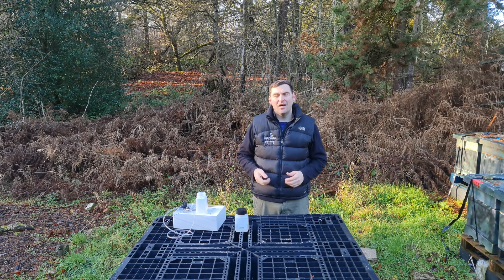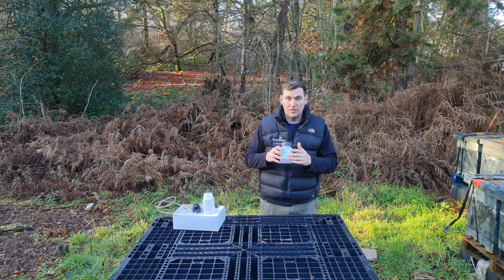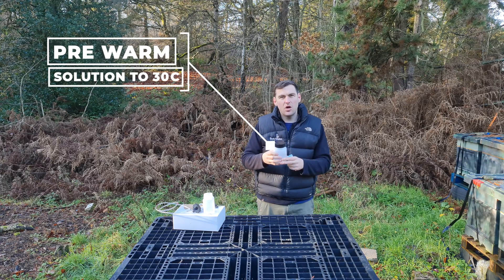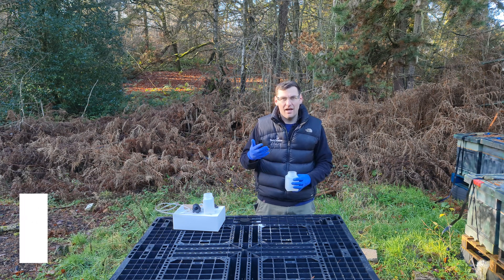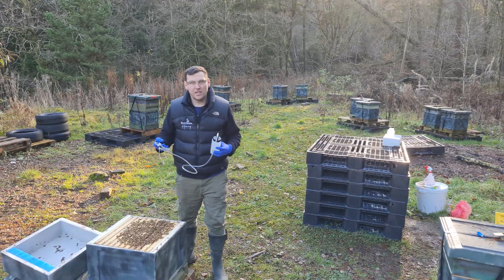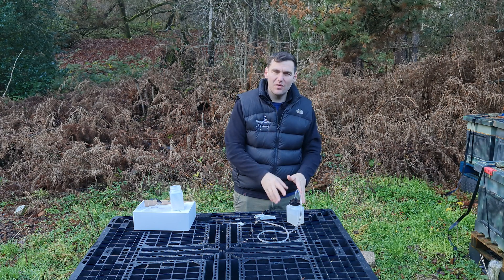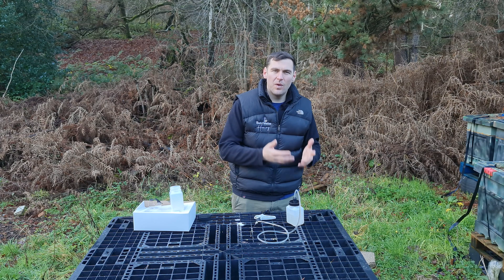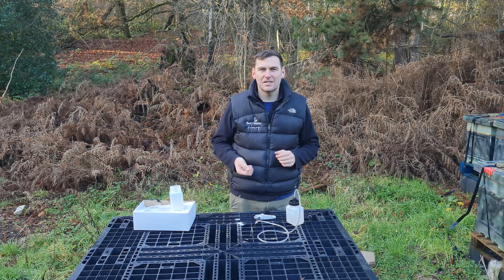OXUVAR - Oxalic Acid Treatment to Kill Varroa Mites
In this video, I demonstrate how to apply Oxuvar to your colonies, using the winter trickling method.

Oxuvar: BMH92
Auto Syringe: BMH13